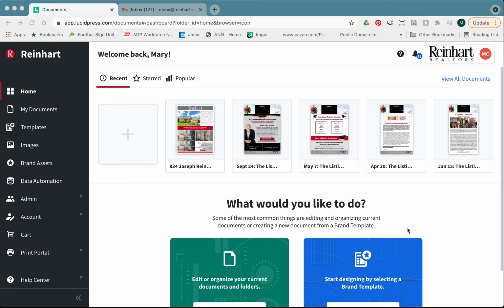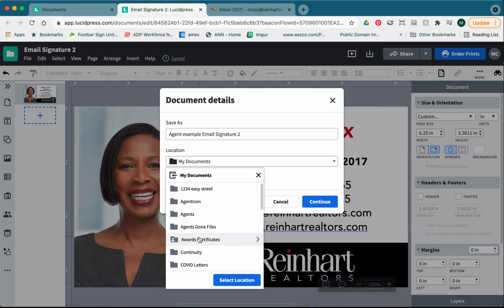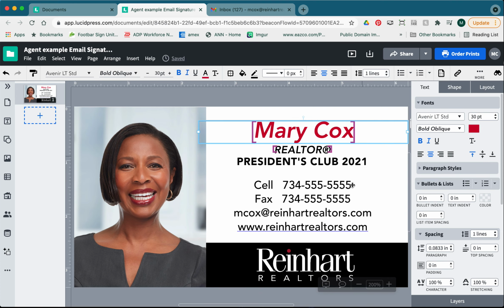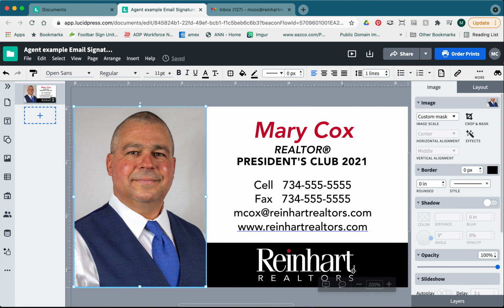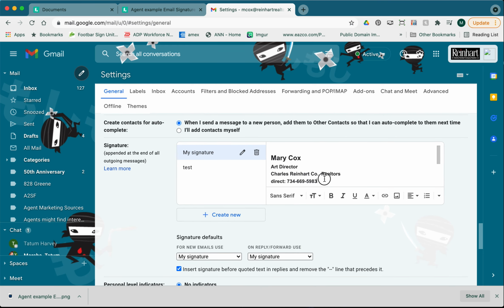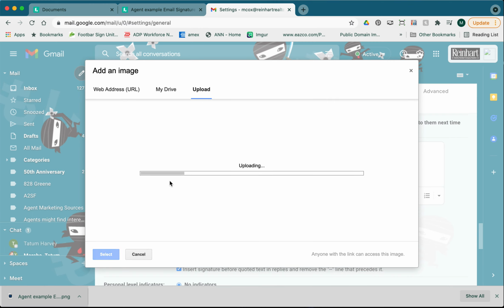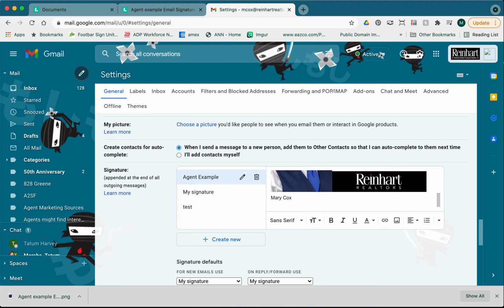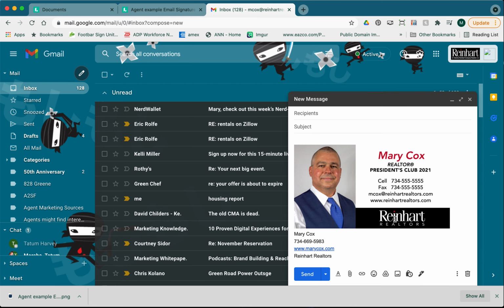Lucidpress Email Signature in Gmail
Use a Lucidpress template to create a Gmail email signature.